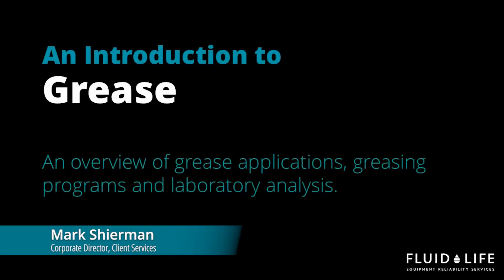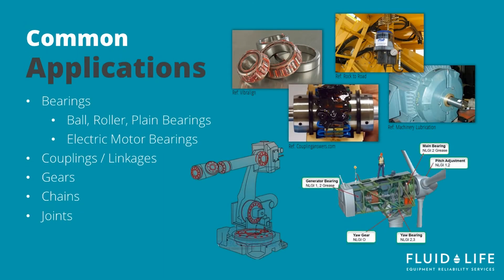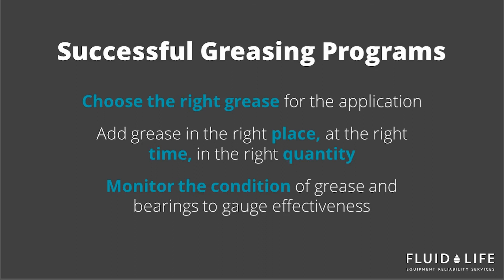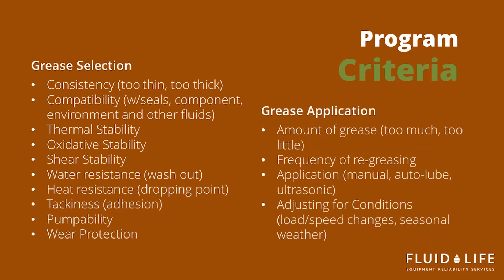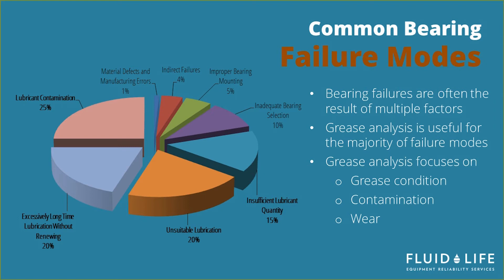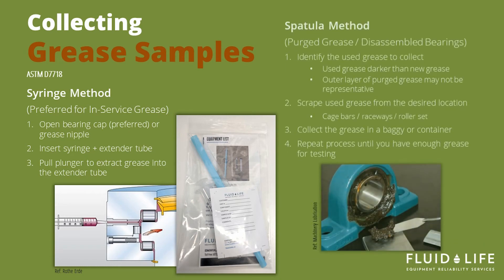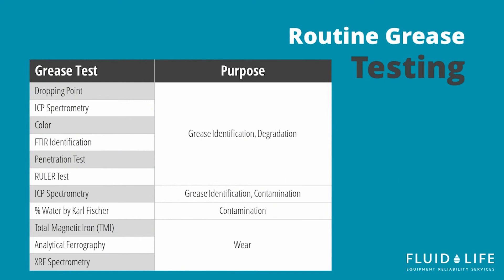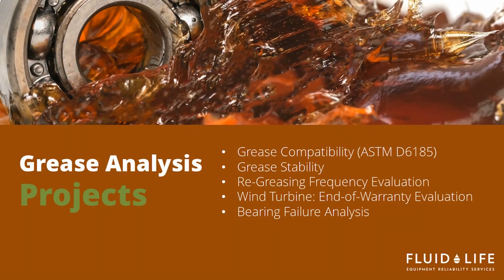Introduction to Grease Analysis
An introduction to grease, applications, sampling and testing.